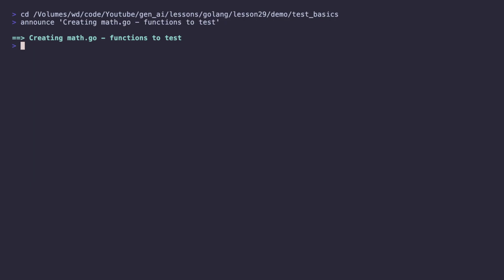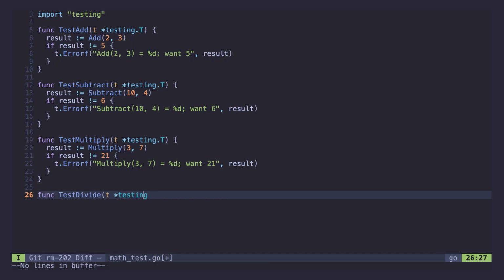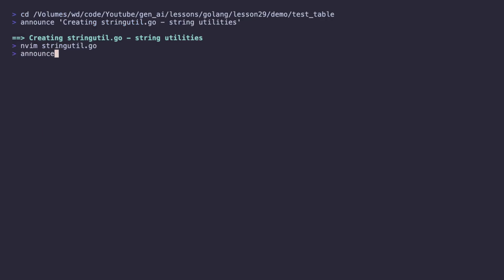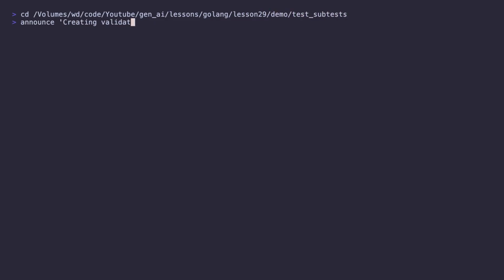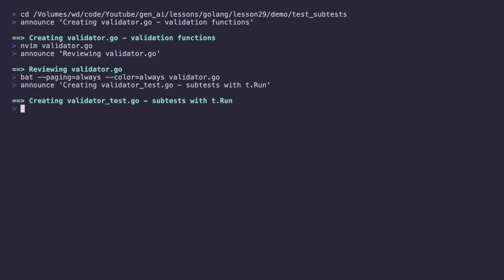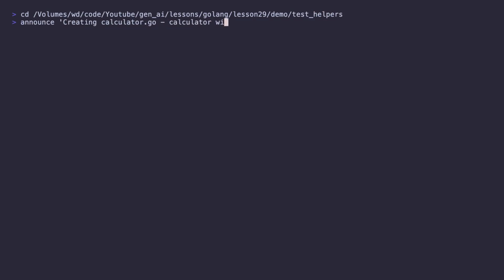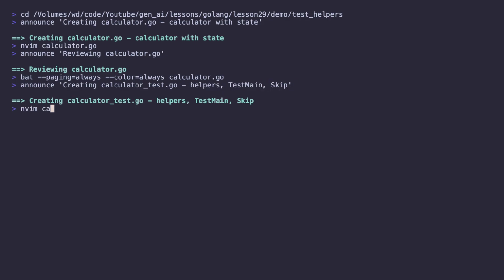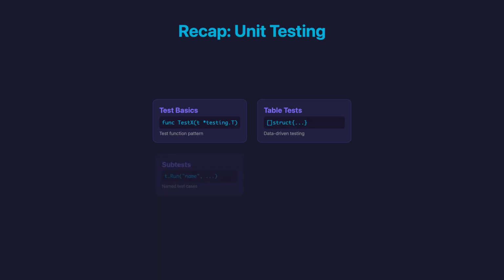Table Tests, Subtests & Helpers | Go Tutorial #29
Learn unit testing in Go! Go's built-in testing package makes it easy to write reliable, maintainable tests without any external
  dependencies.

  In this lesson, we build tests from scratch covering four key patterns every Go developer should know.

  What you'll learn:
  - Writing test functions with func TestX(t *testing.T)
  - Test file naming convention (_test.go)
  - Running tests with go test -v
  - Table-driven tests - the Go community standard pattern
  - Subtests with t.Run() for organized, named test cases
  - Running specific tests with the -run flag
  - Test helpers with t.Helper() for clean error reporting
  - TestMain for setup/teardown across test suites
  - t.Skip() for conditionally skipping tests

  Timestamps:
  0:00 - Introduction
  0:30 - Test Basics
  3:45 - Table-Driven Tests
  6:35 - Subtests with t.Run
  10:10 - Test Helpers, TestMain & t.Skip
  14:00 - Recap
  14:30 - Up Next

  Testing is a first-class citizen in Go - no extra frameworks needed!